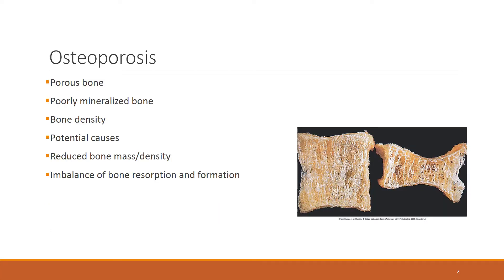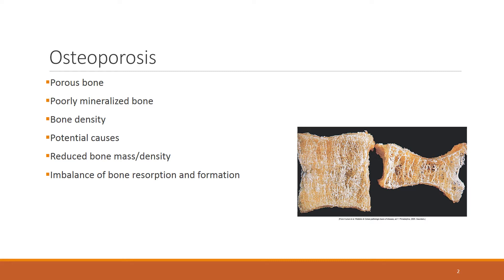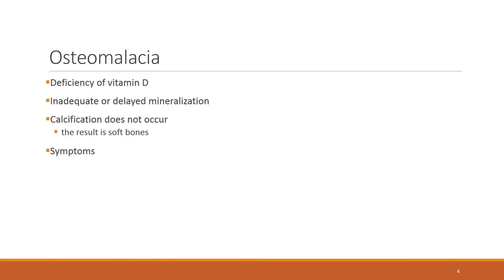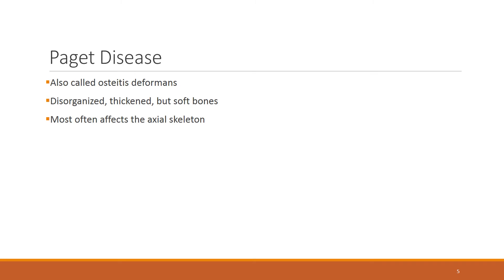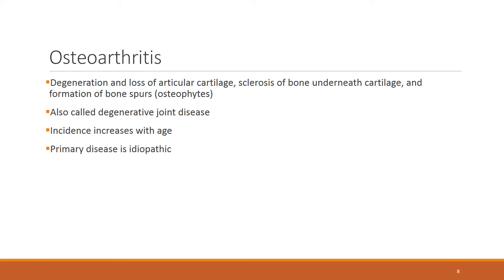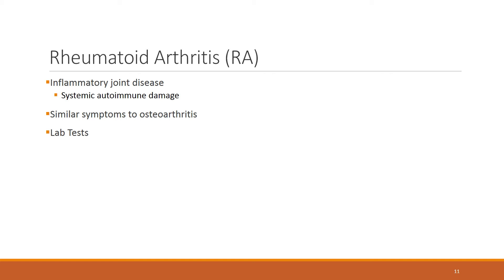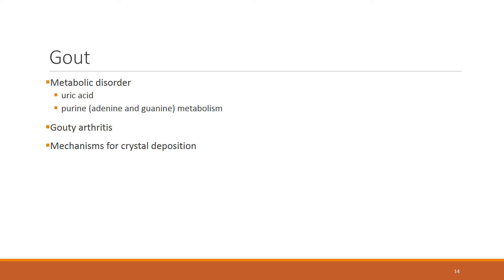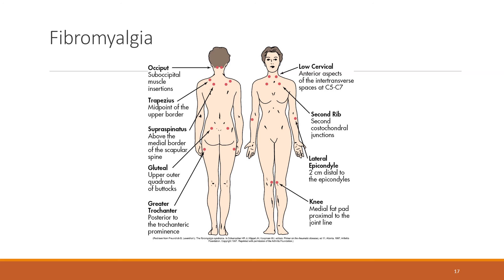Msk Voice Part3